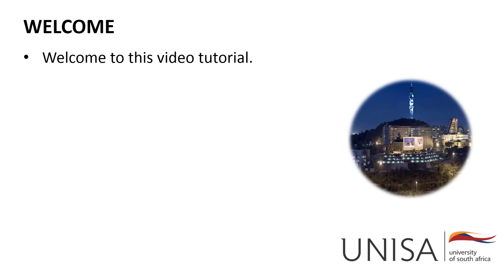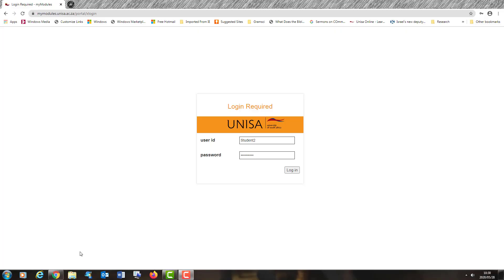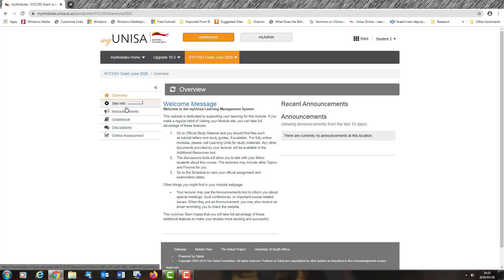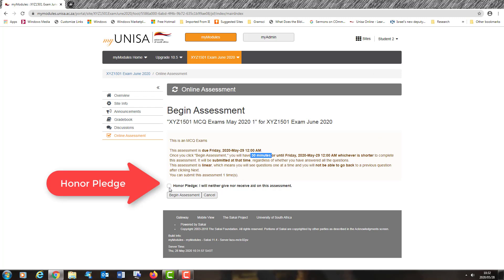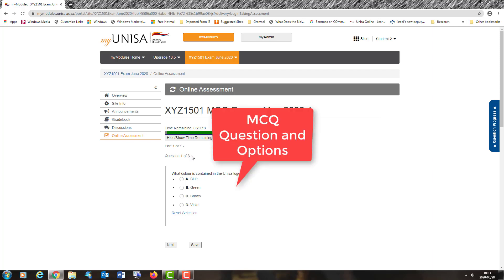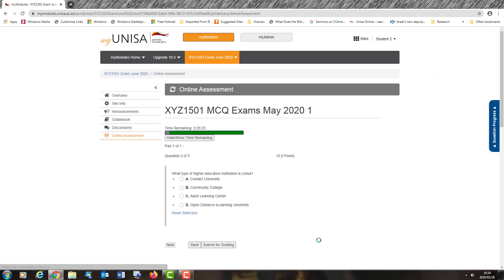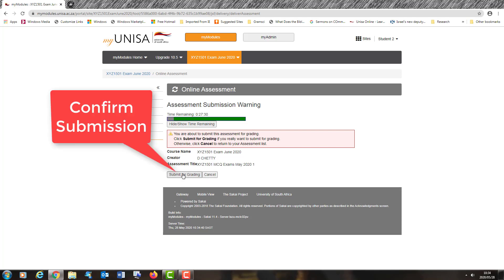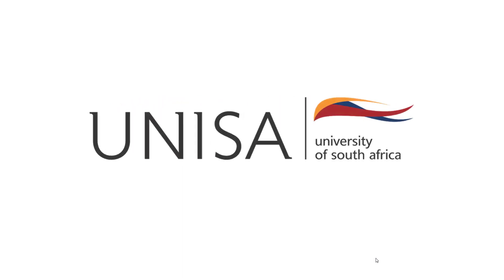DTSFLVT003 - Completing an MCQ Online Assessment on myModules (myUnisa)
The purpose of this video is to help students complete an MCQ online assessment in myModules on myUnisa.